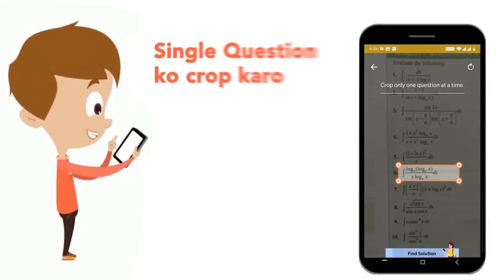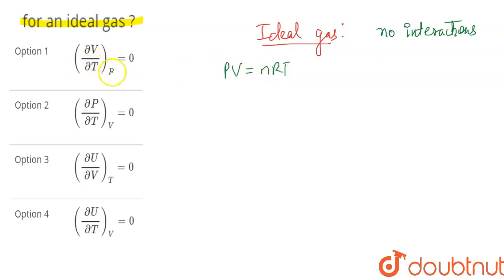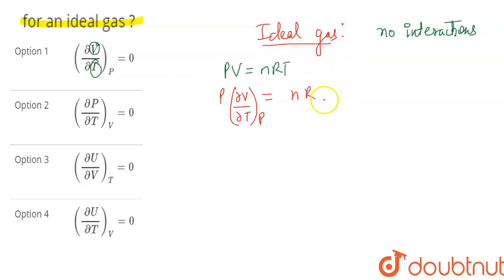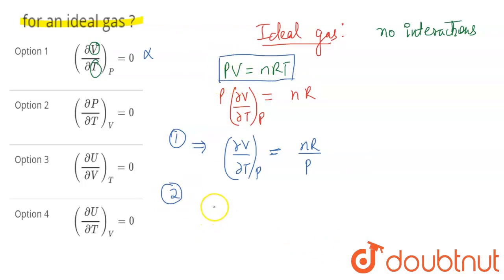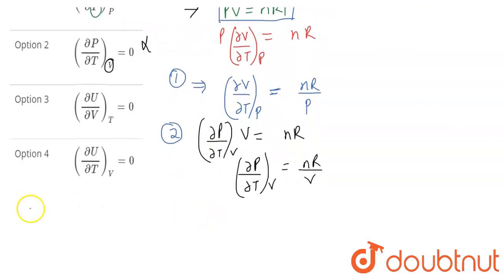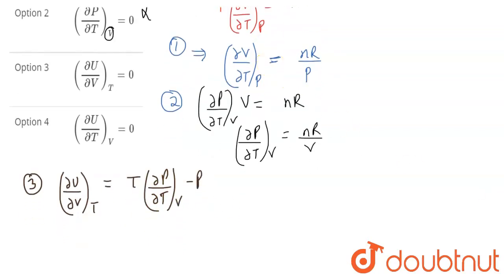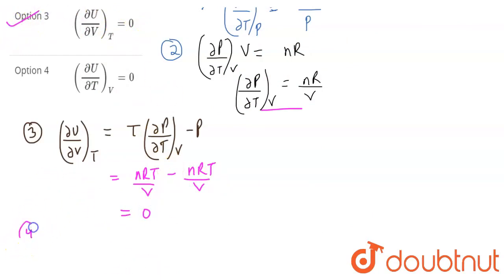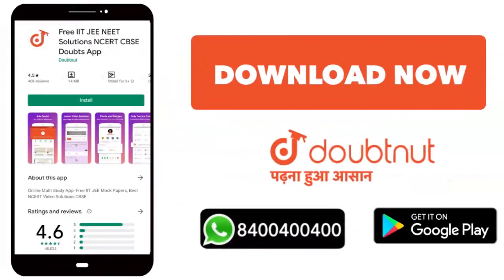Which of the following expressions is true for an ideal gas ? | CLASS 11 | THERMODYNAMICS | CHEM...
Which of the following expressions is true for an ideal gas ?
Class: 11
Subject: CHEMISTRY
Chapter: THERMODYNAMICS
Board:IIT JEE

👉 Have Any Query? Ask Us.